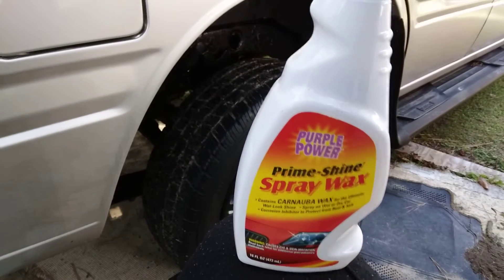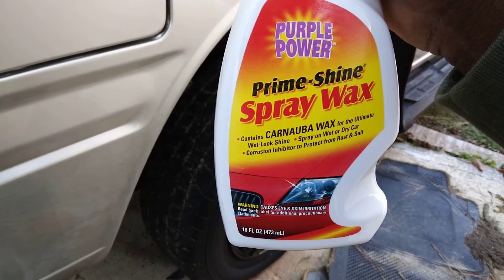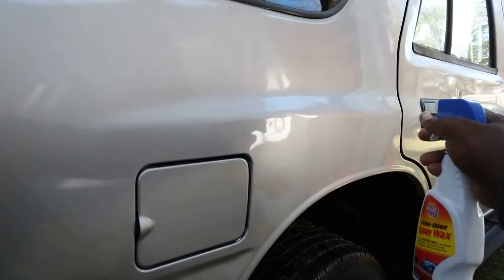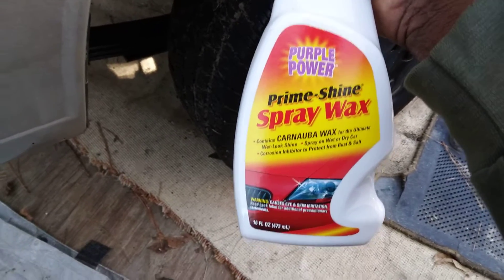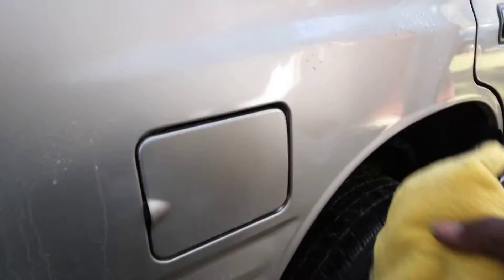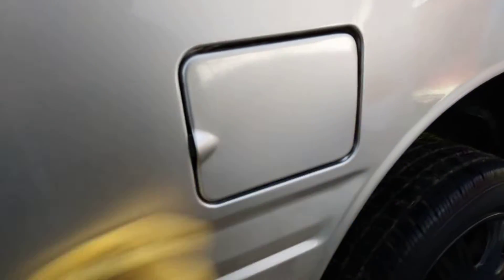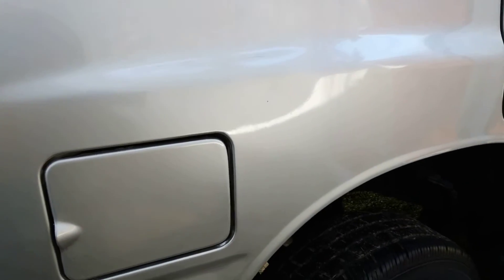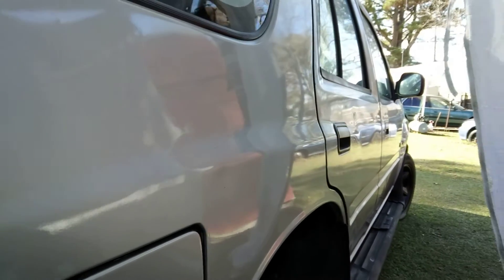purple power spray wax is a fast winter protection product for cheap